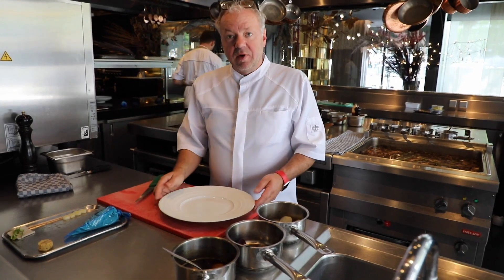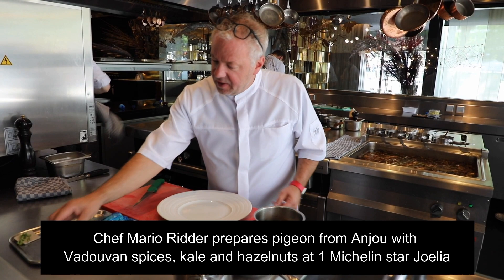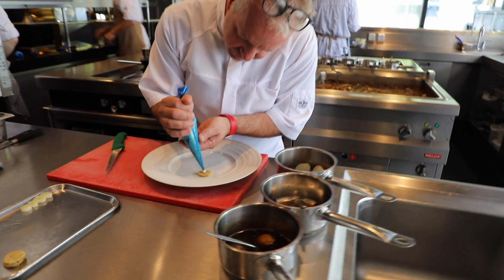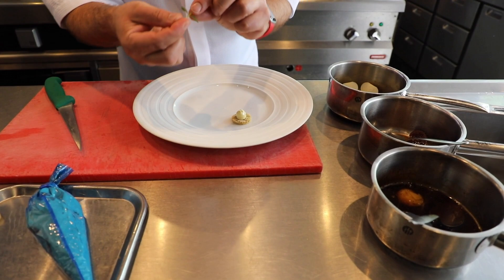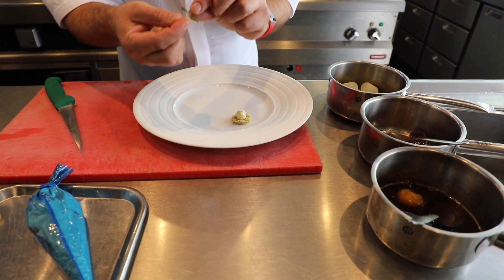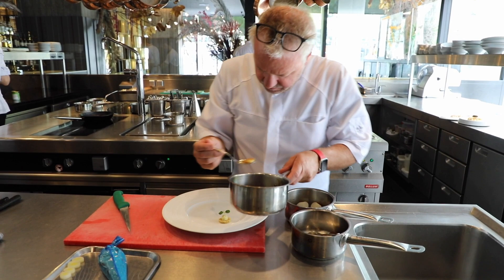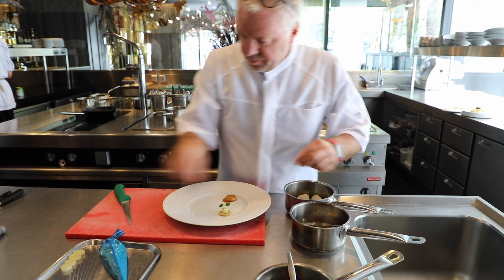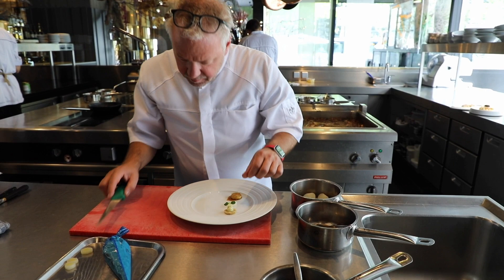DELICIOUS Anjou PIGEON with Vadouvan spices, kale & hazelnuts at 1 star Joelia by Chef Mario Ridder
Chef Mario Ridder prepares Anjou pigeon with Vadouvan spices, kale and hazelnuts at 1 Michelin star restaurant Joelia in the centre of Rotterdam, The Netherlands